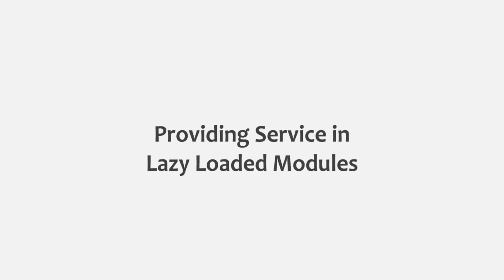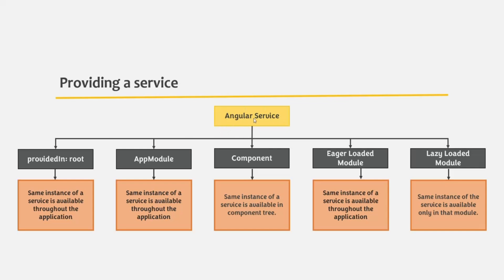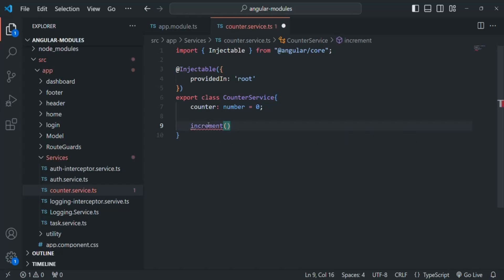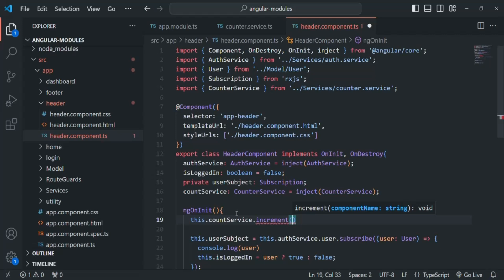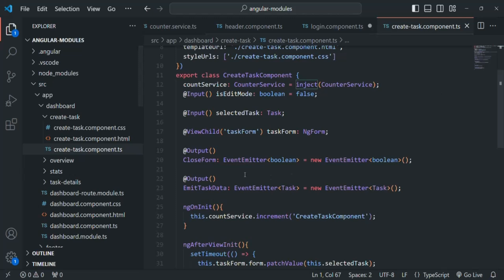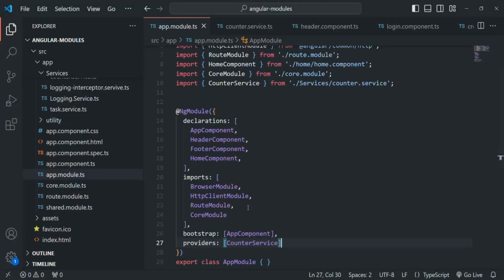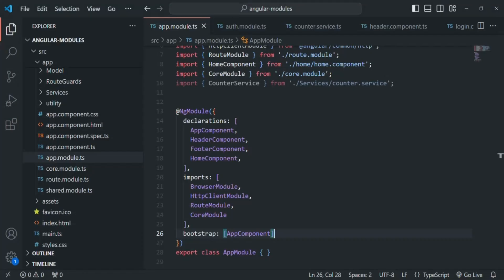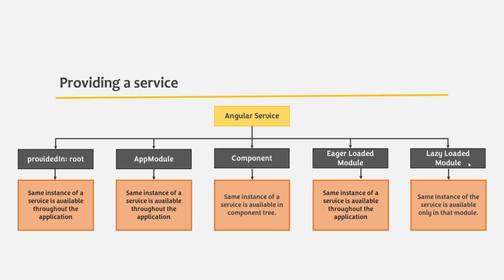#179 Providing Service in Lazy Module | Understanding Angular Modules | A Complete Angular Course